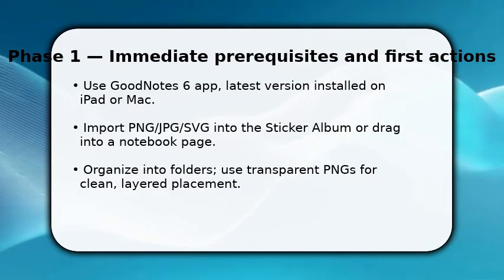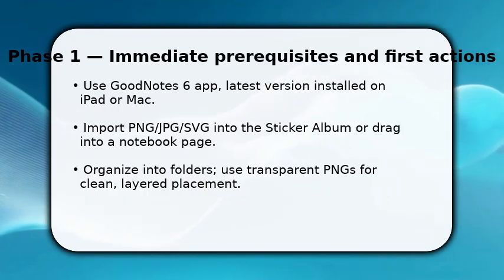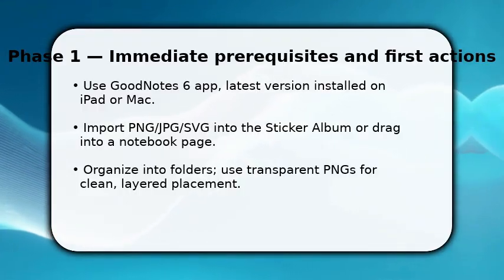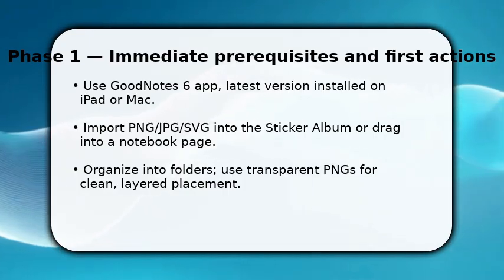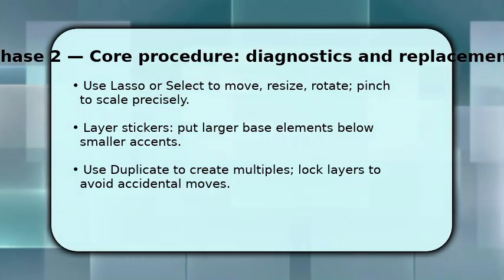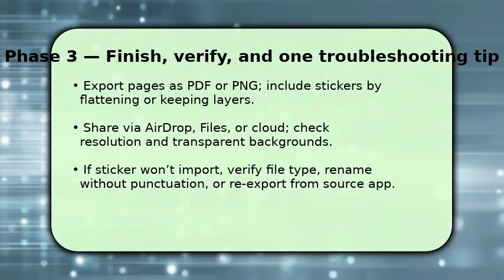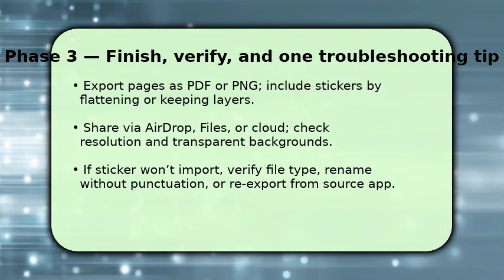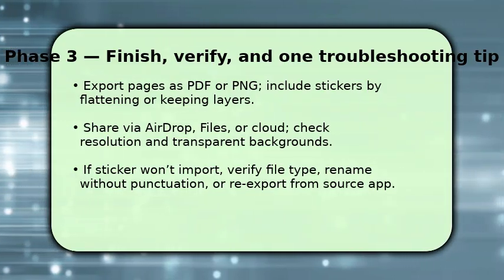How to Use Digital Stickers in Goodnotes 6 (full Guide)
How to Use Digital Stickers in Goodnotes 6 (full Guide) | 🔒 Surfshark VPN Deal — Stay private and secure. $1.99/mo + 3 Months Free ▸

Discover the art of digital stickers in Goodnotes 6 through this comprehensive guide. Learn how to personalize your notes with fun and creative designs, enhancing both aesthetics and functionality for an improved note-taking experience.